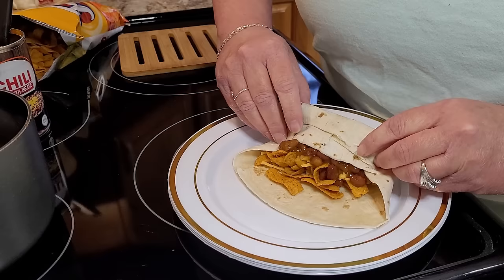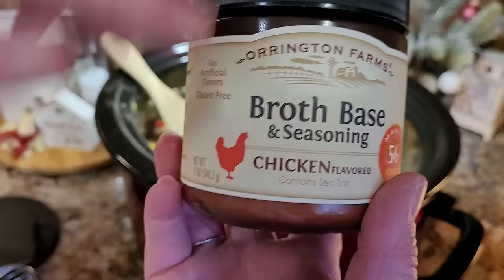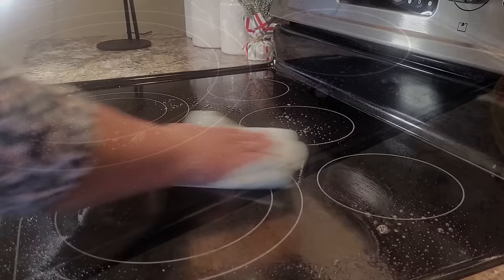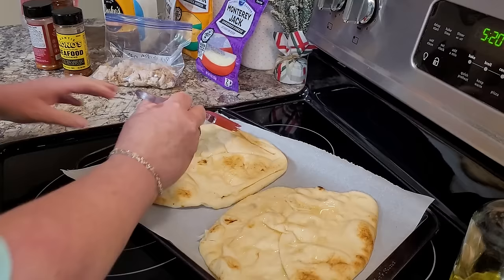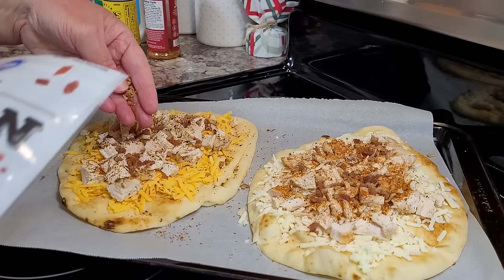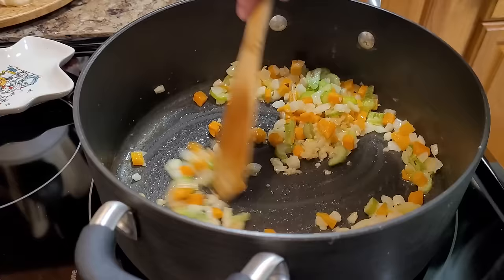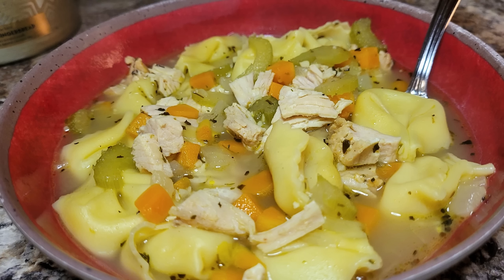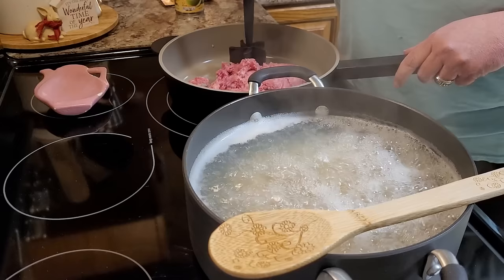5 EASY Pantry Meals & Pro Tips for Building Your Perfect Working Pantry on a BUDGET!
Hey friends! The new year is the perfect time to take stock of those pantries and deep freezers and see what hidden treasures we’ve missed in there. I’m Mel and welcome to my kitchen. Tonight I’m sharing 5 meal ideas all made with ingredients straight from my pantry, fridge and freezer, ideas of how to customize them with what YOU have on hand, and lots of tips on how to use it before you lose it!